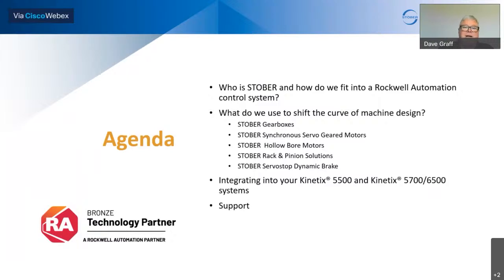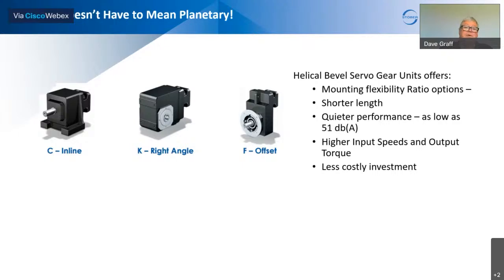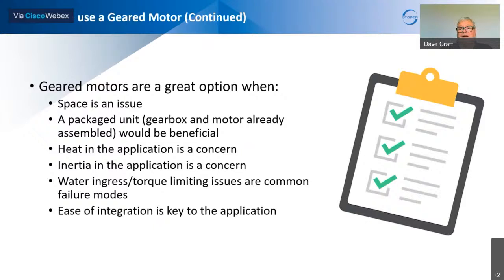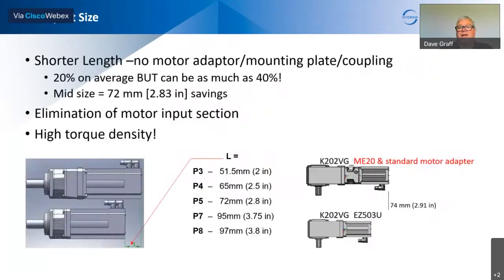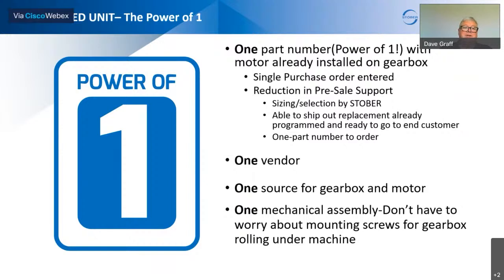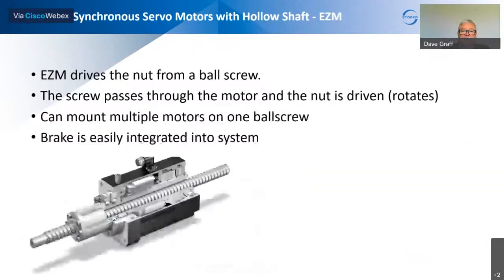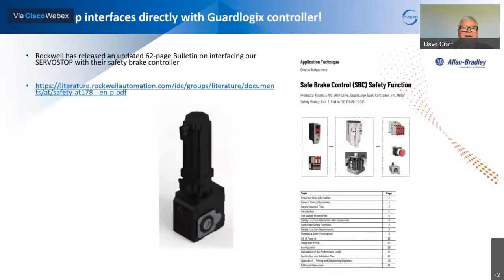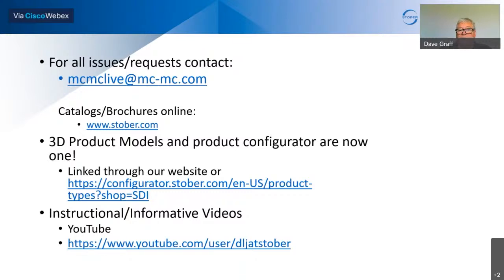Virtual Lunch & Learn: Stober Integrated Gearbox Servo Motors - A New Toolkit for Machine Designs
Did you know that servo motors can be hollow? Did you know that integrated gearboxes are not just for induction motors? Join us live on December 1, 2021 to find out how STOBER's Rockwell Automation-approved servo gear motors and direct drive ball screw servo motors can get you out of a design jam by saving you time, money and precious mechanical space.